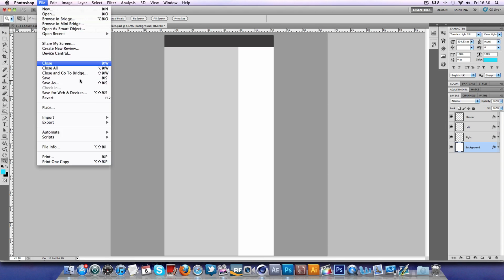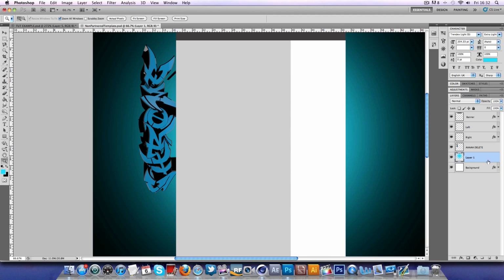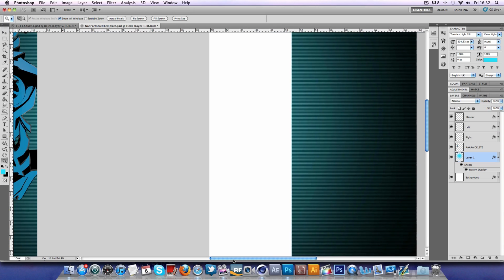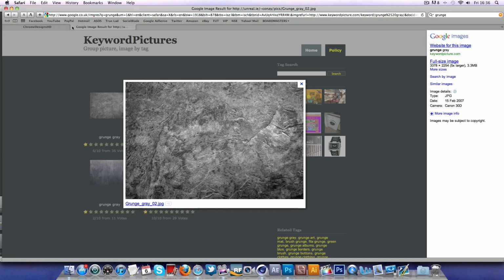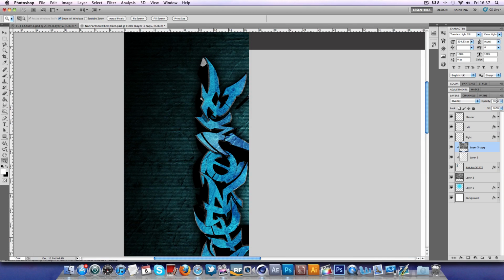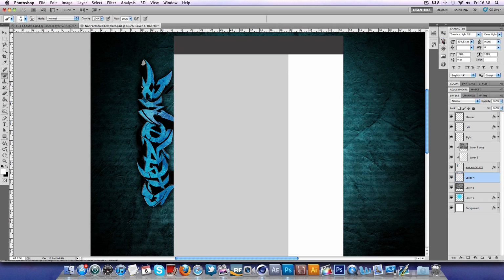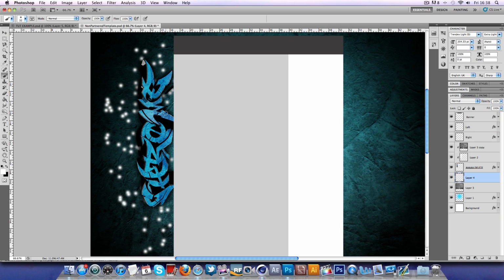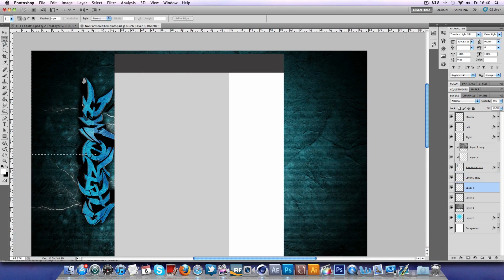Graffiti Style Youtube Background Tutorial - Photoshop CS6